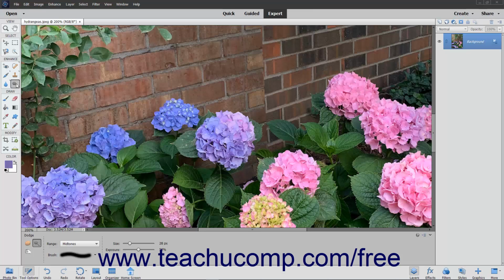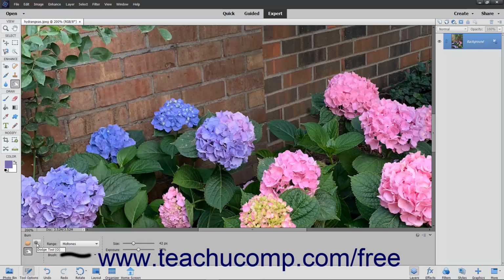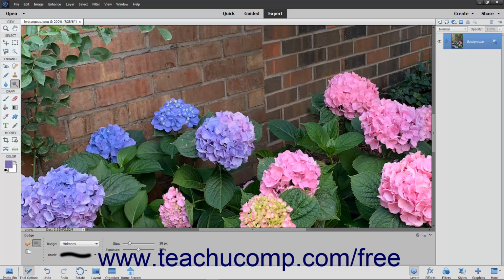How to Use the Dodge Tool and the Burn Tool in Adobe Photoshop Elements 2023: A Training Tutorial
FREE Course! Learn how to use the Dodge Tool and the Burn Tool in Photoshop Elements 2023 A clip from Mastering Photoshop Elements Made Easy. - the most comprehensive Photoshop Elements tutorial available. Visit us today!